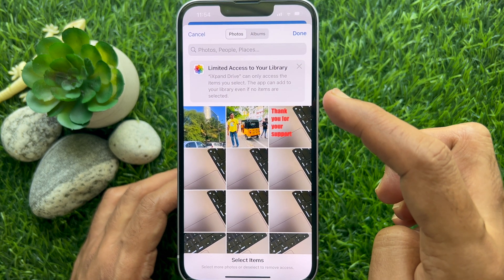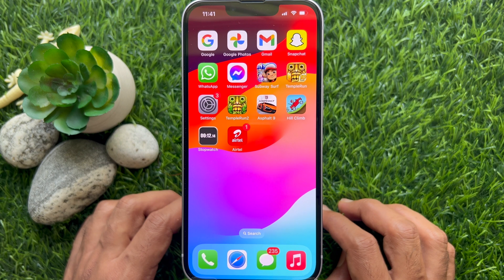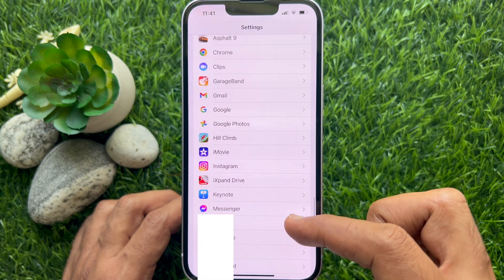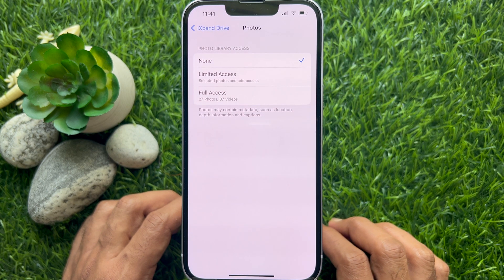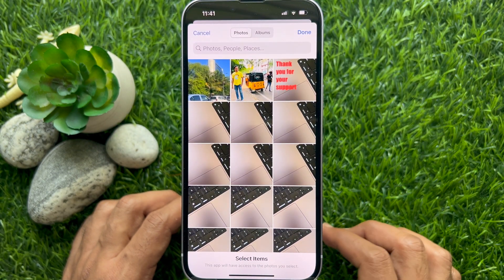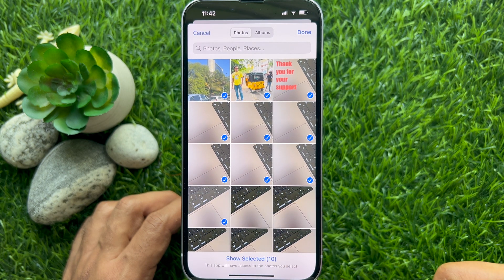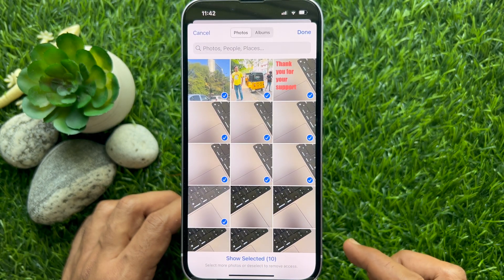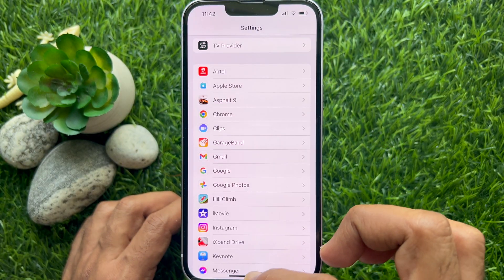How to limit iPhone Photos app access for apps with iOS 17